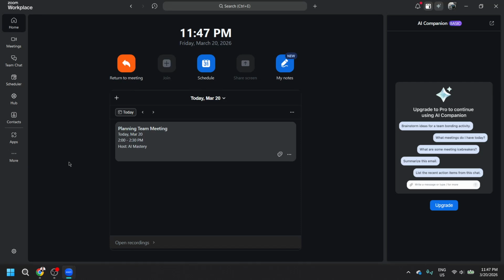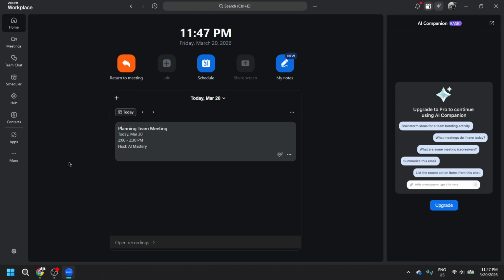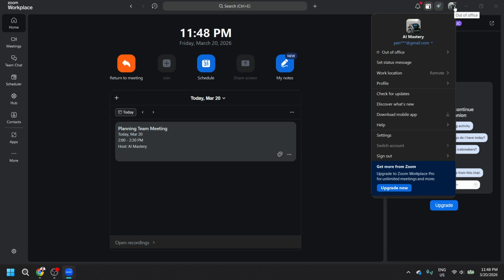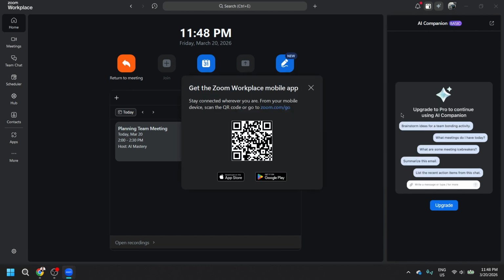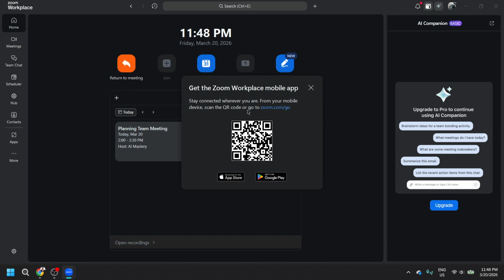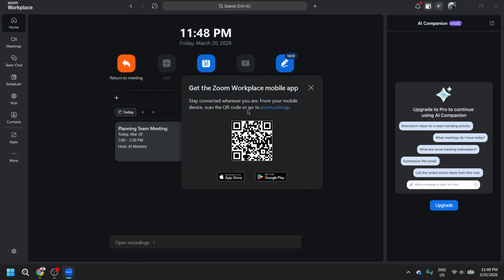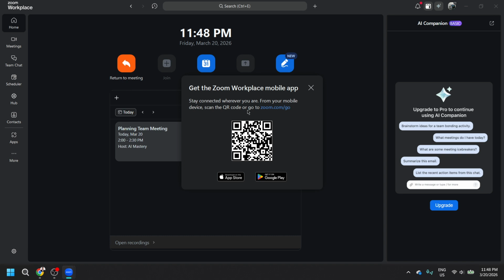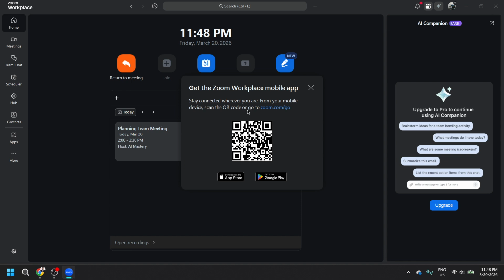How To Get Zoom QR Code For Mobile Download (Updated 2026)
In this video, we discuss how to get Zoom QR code graphics to instantly share the official mobile app download link with coworkers. Streamlining enterprise software deployment ensures everyone has their mobile video conferencing ready. Follow this Zoom tutorial for digital networking tools.

00:00 Intro
00:11 Accessing the Zoom Website
00:21 Locating the Profile Icon
00:29 Opening the Account Menu
00:40 Navigating to the Download Page
00:49 Identifying the QR Code
01:03 Scanning the QR Code
01:12 Accessing the App Store
01:19 Troubleshooting Scanning Issues
01:27 Installing the Zoom App
01:32 Verifying the Website URL
01:43 Finding the QR Code on the Page
01:52 Managing Content Blockers
02:00 Searching for the App Manually
02:17 Signing In to the Mobile App
02:25 Summary and Conclusion